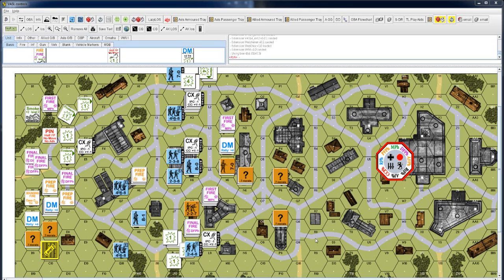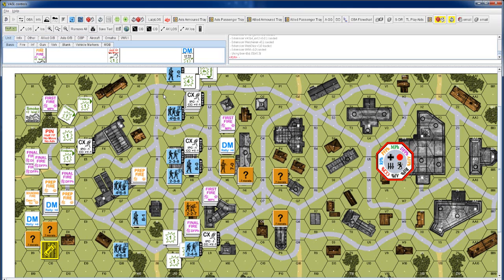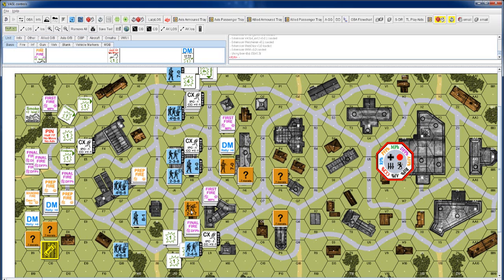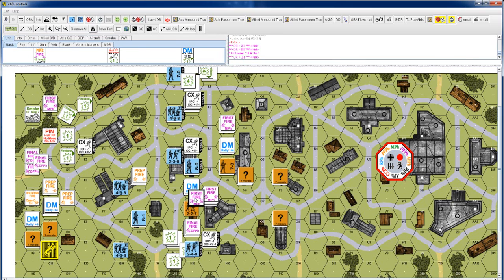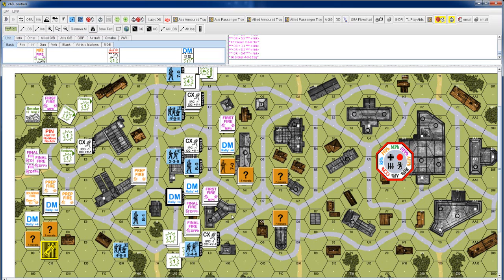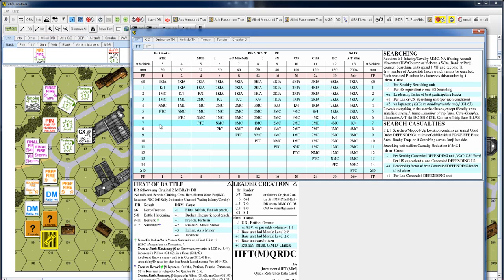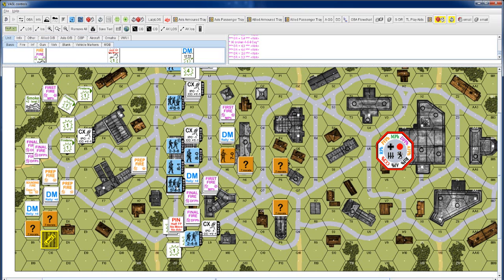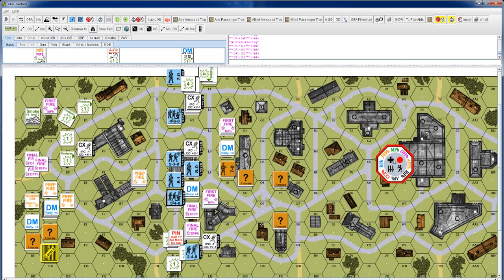ASL 15 Minute Rule Part15 MPh Start Part5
Part 5 of the movement phase is Advanced Squad Leader. and the end of the German movement phase... all in all a very bad movement phase for the German player and he didn't accomplish his goals and ended up in poor position.